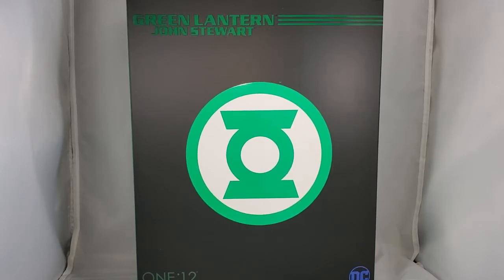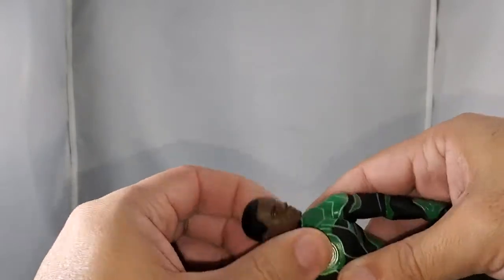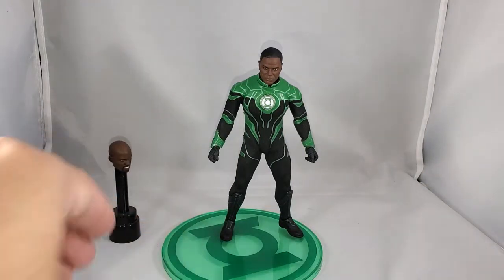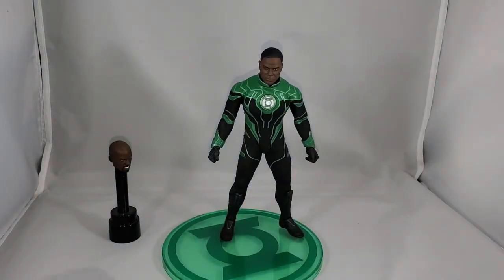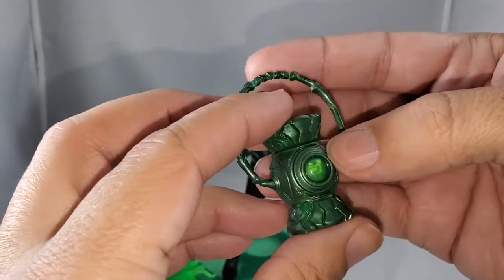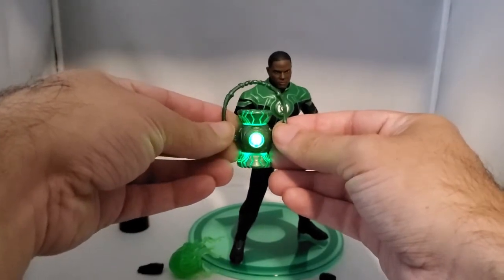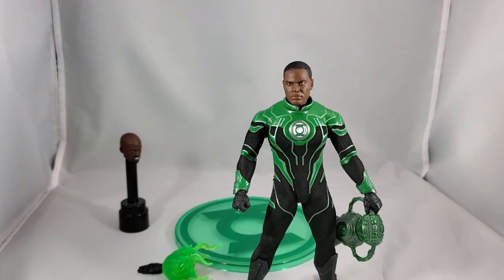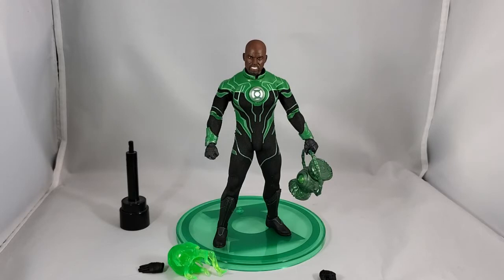Mezco Toyz ONE:12 COLLECTIVE John Stewart - The Green Lantern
Intergalactic guardian of Sector 2814, John Stewart, is presented in his Green Lantern Corps uniform - intricately detailed and featuring a 3D chest insignia. Included is a real light-up Power Battery lantern as used by the Green Lantern Corps to recharge their power rings. Activate the light-up feature by placing the right fisted hand in the recess of the lantern.

John Stewart - architect, U.S. Marine veteran, intergalactic guardian, and hero. After his service in the Marines, John Stewart was selected by the Guardians to be inducted into the Green Lantern Corps, bear the power ring, and protect Sector 2814 where his home planet, Earth, is located. An active member of the Justice League, Stewart stands along side the other great heroes of the DC Universe to uphold justice and protect his planet, sector, and fellow man against the powers of evil.

THE ONE:12 COLLECTIVE GREEN LANTERN FIGURE FEATURES:
One:12 Collective body with over 32 points of articulation
Two (2) head portraits
Hand painted authentic detailing
Approximately 17cm tall
Eleven (11) interchangeable hands
One (1) pair of fists (L&R)
One (1) pair of posing hands (L&R)
One (1) pair of flying hands (L&R)
One (1) lantern holding hand (L)
One (1) smoking ring effect hand (R)
One (1) star ring effect hand (R)
One (1) blast ring effect hand (R)
One (1) shield ring effect hand (R)

COSTUME:
Fitted suit with 3D chest insignia
Wrist gauntlets
Combat gloves
Mid-calf boots

ACCESSORIES:
Power Battery with ring activated light-up function
Energy Ball FX
One (1) One:12 Collective display base with logo
One (1) One:12 Collective adjustable display post

Each One:12 Collective John Stewart – The Green Lantern figure is packaged in a collector friendly box, designed with collectors in mind.